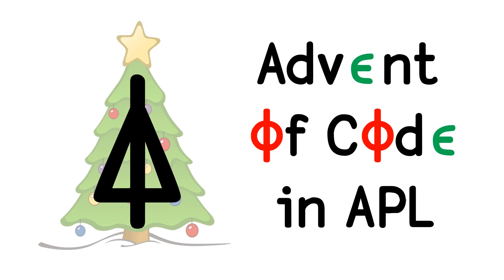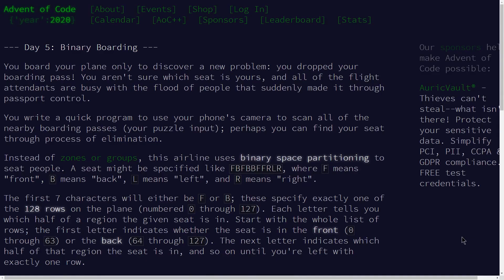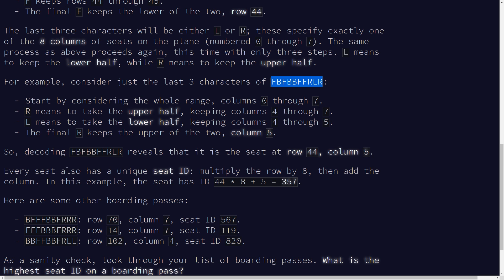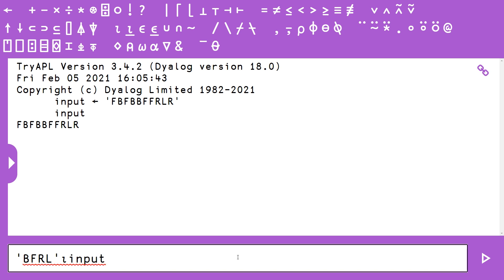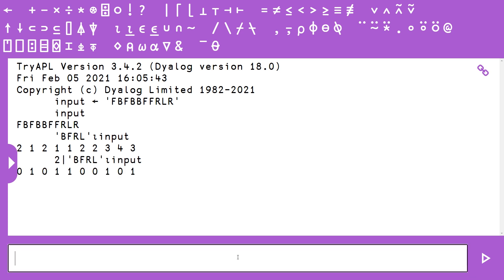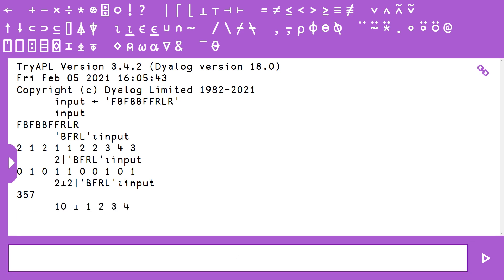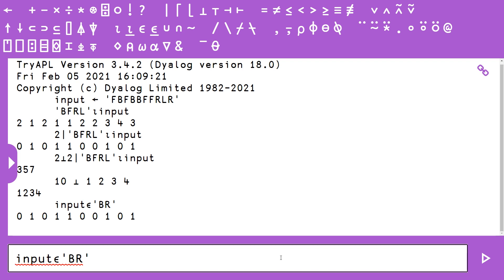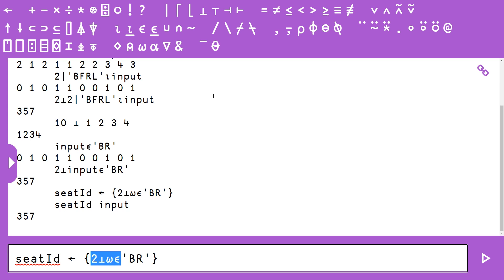Advent of Code 2020 in APL #2!